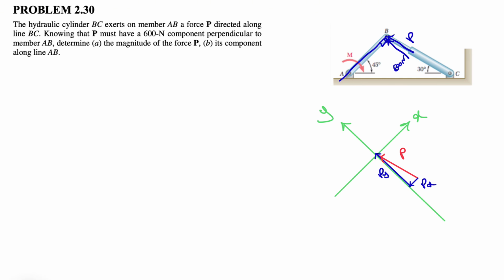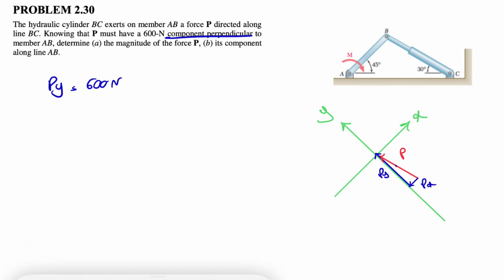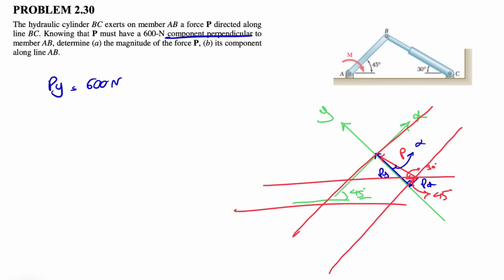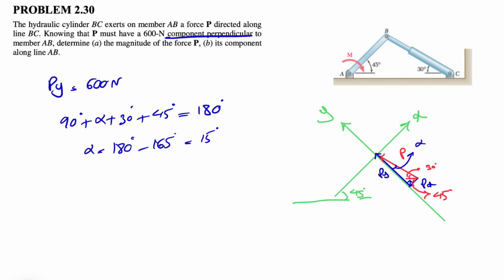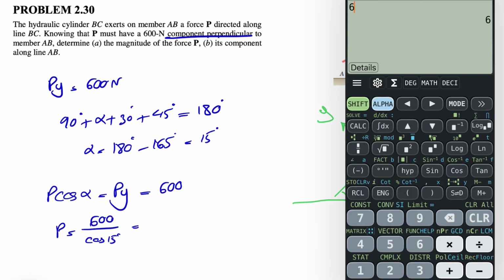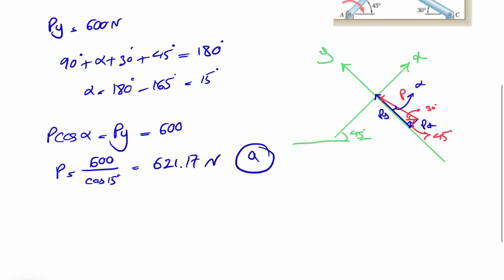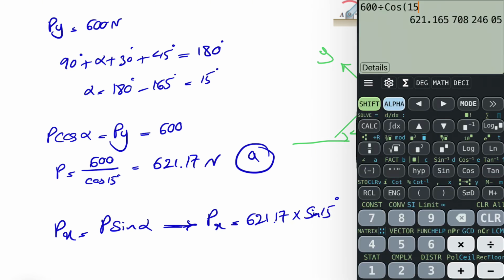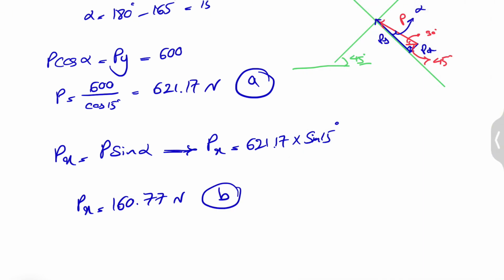Problem 2.30 | The hydraulic cylinder BC exerts on member AB a force P directed along line BC.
The hydraulic cylinder BC exerts on member AB a force P directed along line BC. Knowing that P must have a 600-N component perpendicular to member AB, determine (a) the magnitude of the force P, (b) its component along line AB.

teaching.